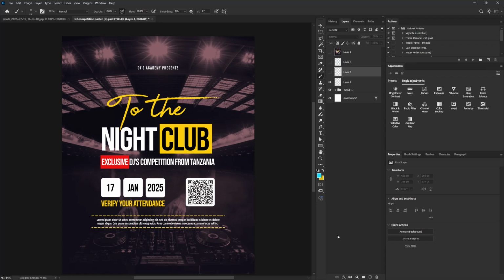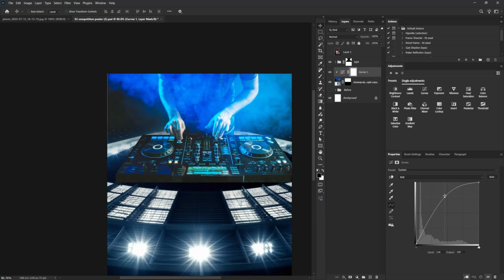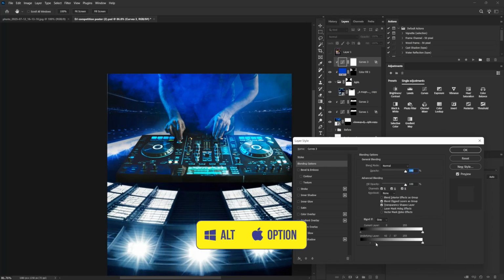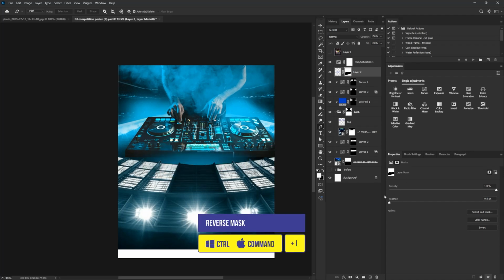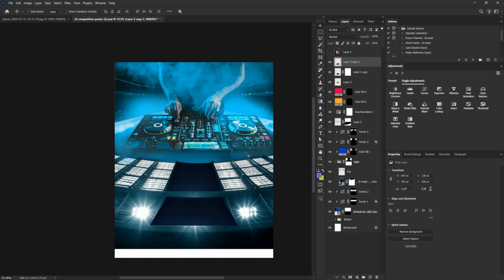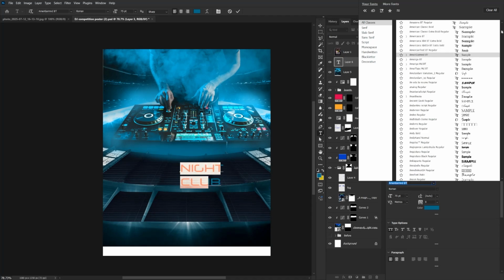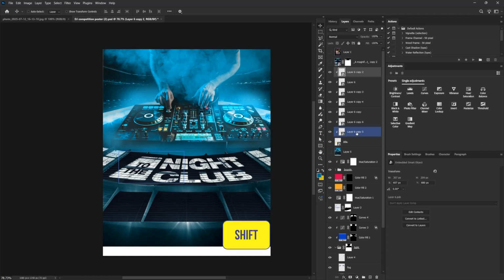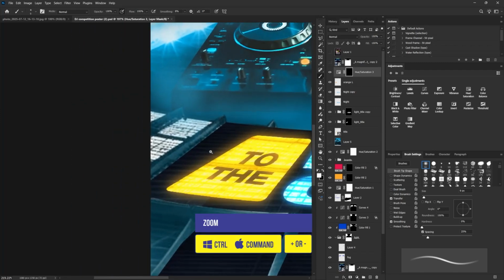Why your design is unacceptable + Photoshop Party Poster Tutorial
A design brief is a foundational document that outlines the goals, objectives, expectations, and constraints of a design project. It serves as a roadmap for both the client and the design team, ensuring that everyone involved shares a unified understanding of what needs to be achieved.

00:00 Intro
00:32 Design Review/ Design Tips
03:38 How to use place image in graphic design
04:13 How to create background
05:04 How to add depth to images
08:16 How to change light color
12:18 How to make colors in your project uniform
16:49 How to reduce distractions on an image
22:53 How to chose type in graphic design
23:50 How to use warp transform
22:57 How to create custom light effect
30:45 Support Ceasar Empowerment Foundation
32:35 How to fill your background with the brush tool
33:48 outro